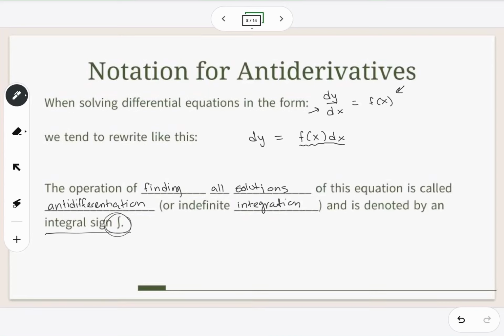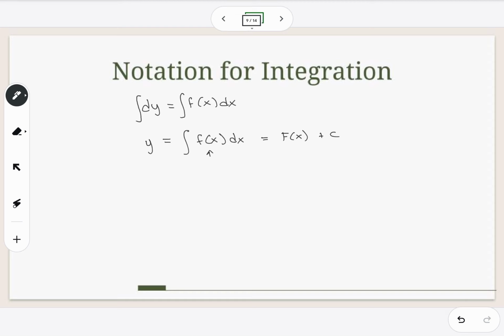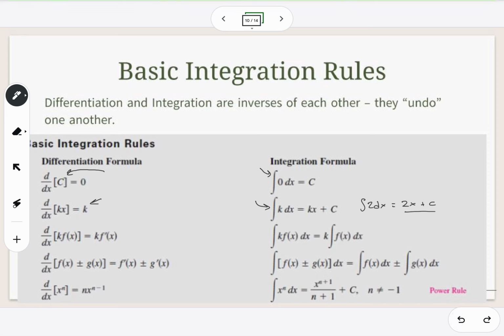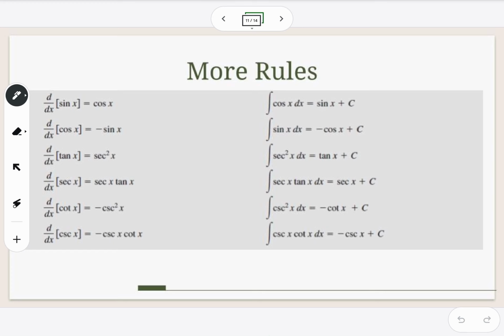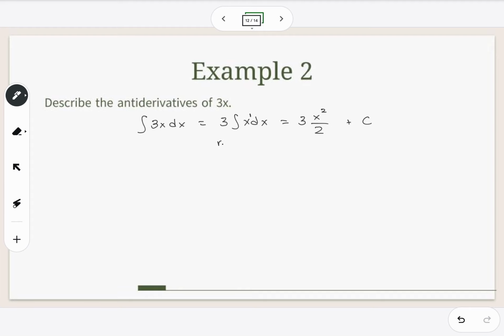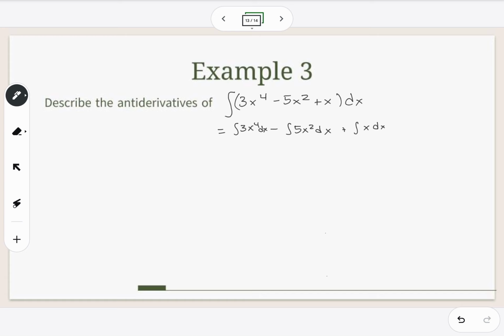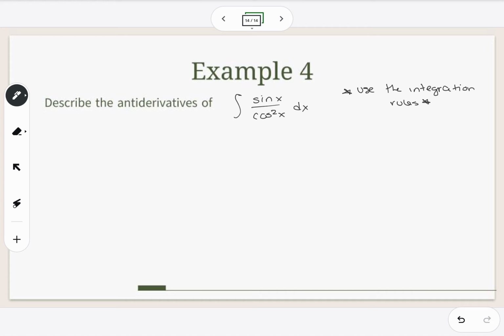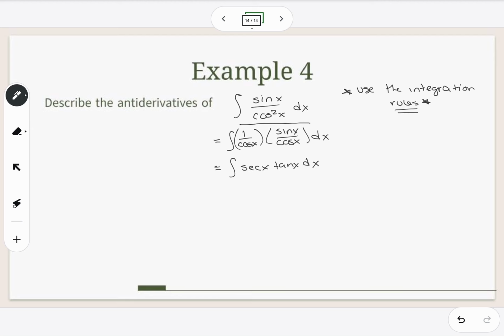Calculus Lesson 4.1 (pt 2)